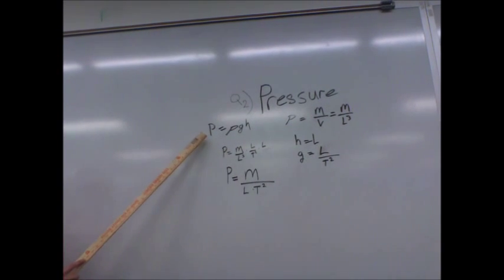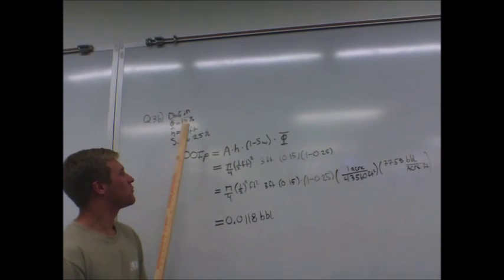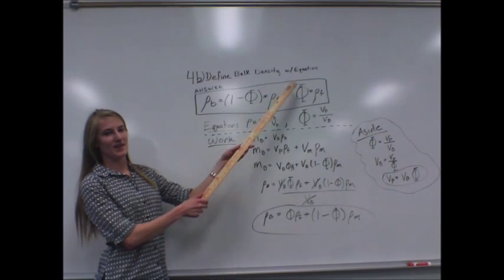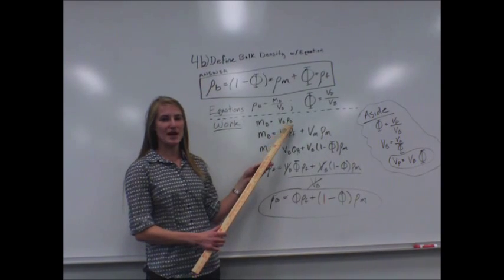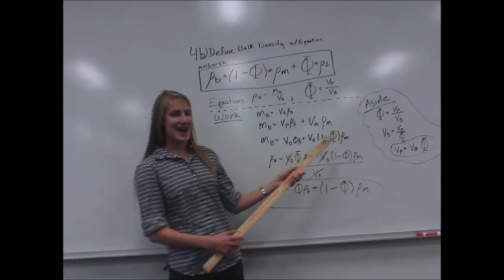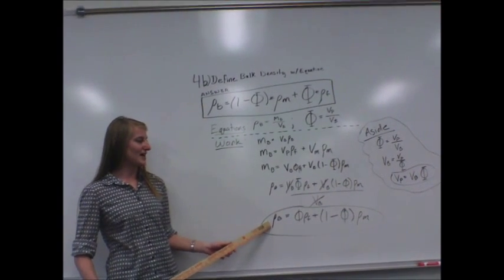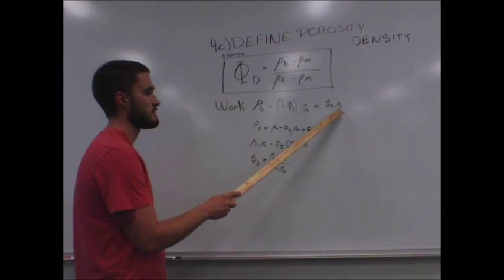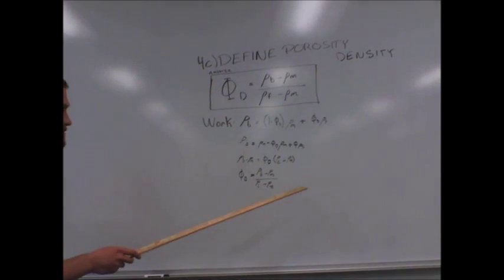Video 1 Lab 2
PEGN 419  Well Logging Video for Lab 2 by: John Scott, Keegan Lambe, Brianna Sauerland, William Garrett Kintzele